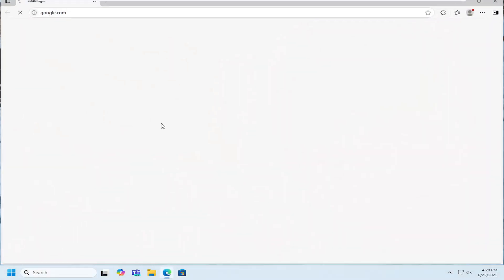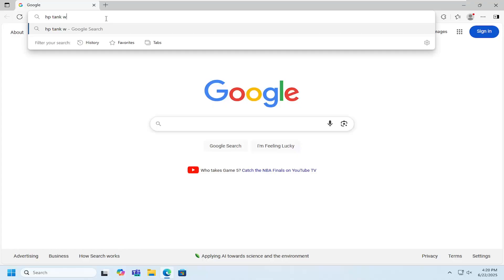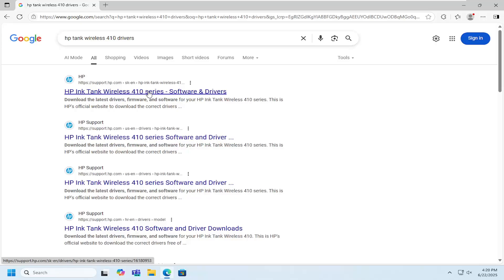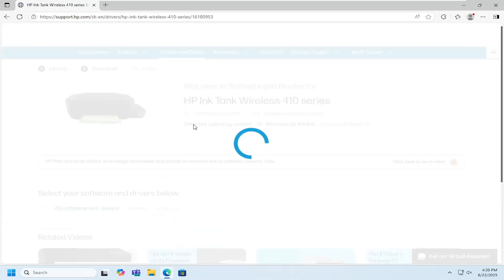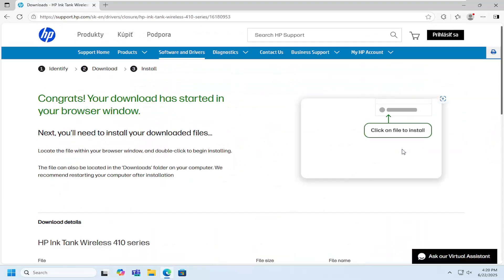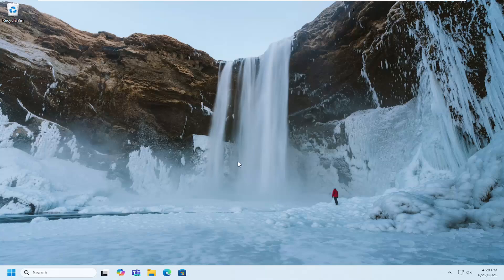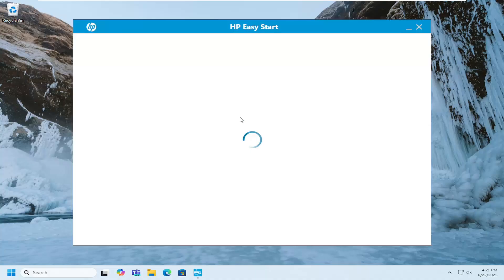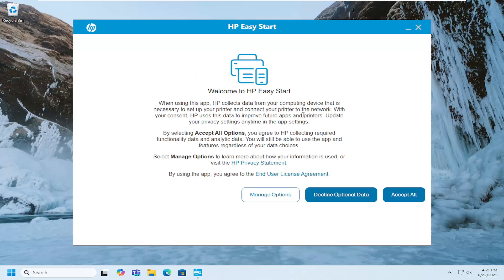How To Install and Setup HP Ink Tank Wireless 410 [Guide]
Setting up the HP Ink Tank Wireless 410 series printer involves a series of straightforward steps to ensure optimal performance. Begin by unboxing the printer, removing all packing materials, and installing the ink tanks with the provided ink bottles. After filling the tanks, power on the printer and install the printheads, ensuring they are securely seated. Load plain white paper into the input tray and initiate the alignment process by pressing the resume button until the alignment page prints.

Issues addressed in this tutorial:
how to setup hp ink tank wireless 410 series
how to install hp ink tank wireless 410 series
instalar hp ink tank wireless 410
how to install hp ink tank wireless 410 printer
how to setup hp ink tank wireless 410 wifi
how to set up hp ink tank wireless 410 series